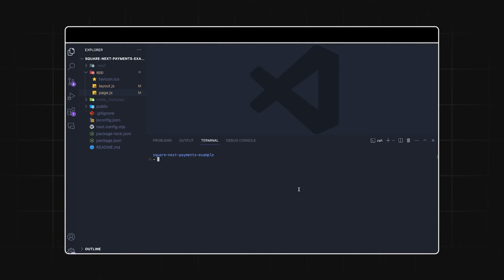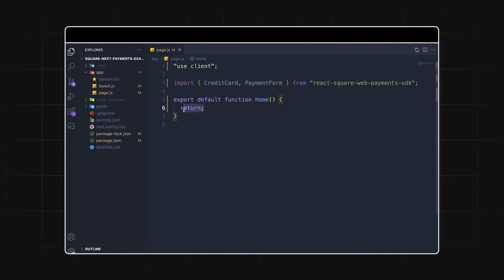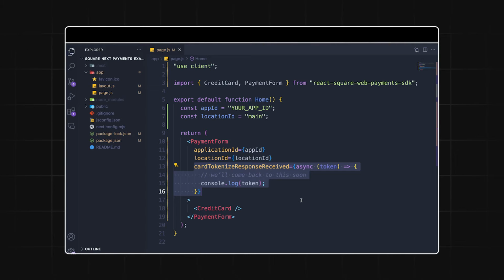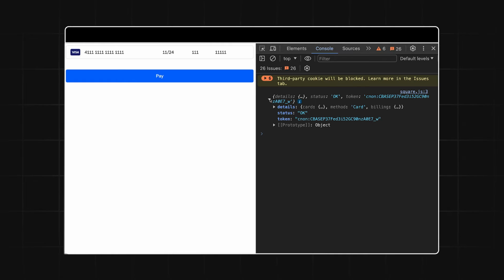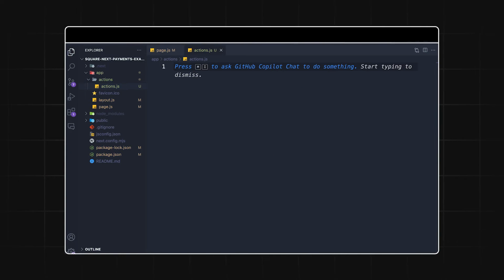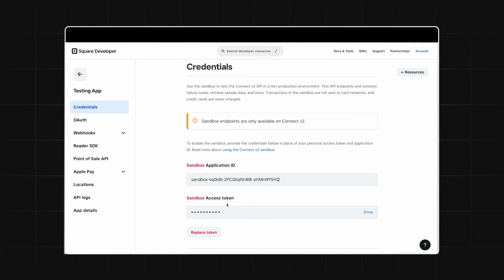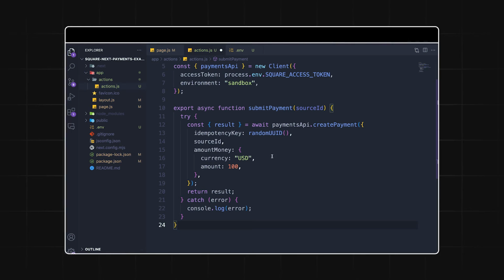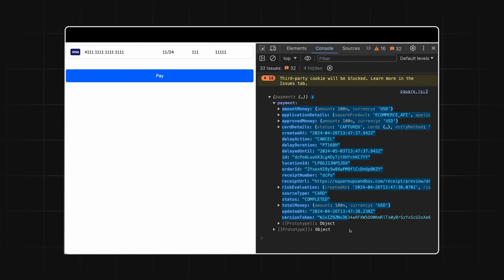Web Payments SDK with React & Next.js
In this how to guide, we walk through the process of adding online payments to a Next.js application using the Square Web Payments SDK. This implementation utilizes all of the modern Next features such as the app router and server actions to create a seamless developer experience.

Chapters:
0:00 - Introduction
0:23 - Install React Square Web Payments SDK
0:40 - Create Frontend Payment Form
1:52 - Next.js Server Actions
2:18 - Create Server Action File
2:33 - Initialize Square Node.JS Client
3:07 - Process Payment with Server Action
3:44 - Connect Frontend and Backend
3:58 - Conclusion